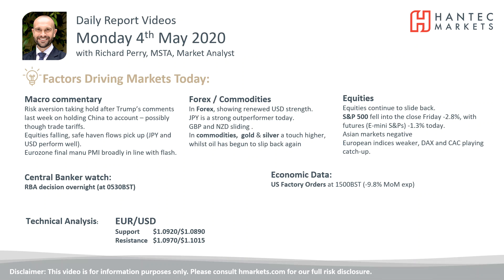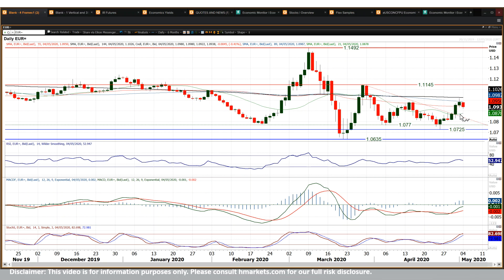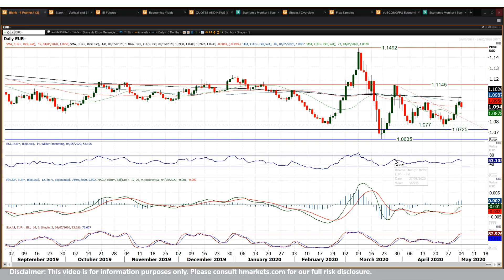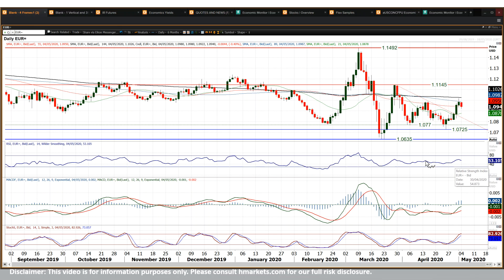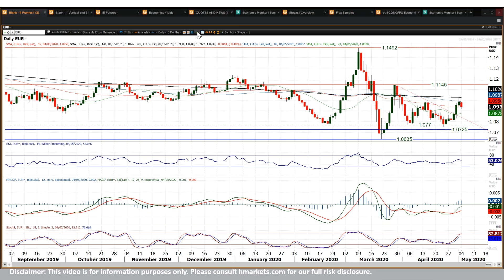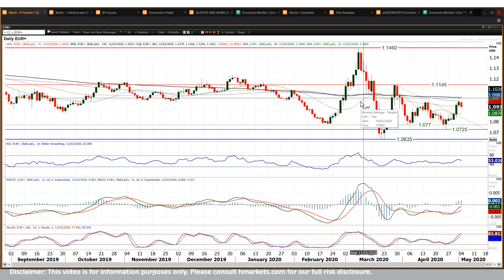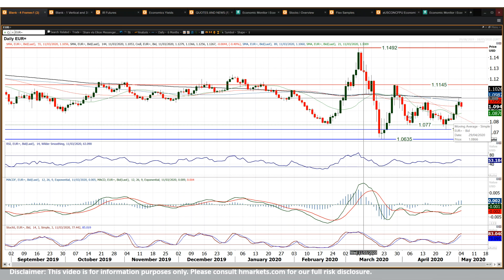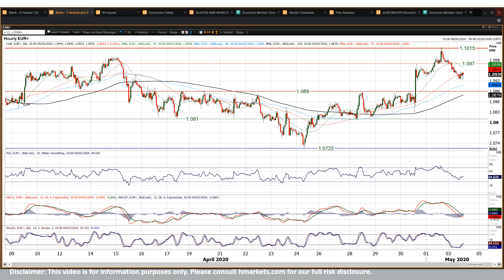EUR/USD Technical Analysis - Hantec Markets 04/05/2020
How have recent euro moves impacted on the outlook?